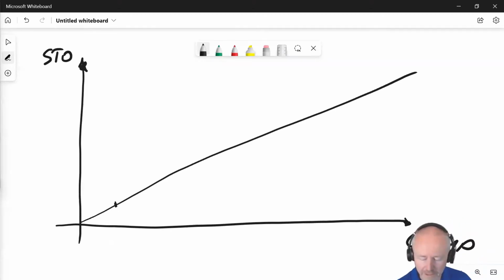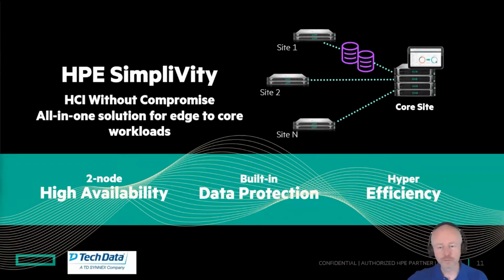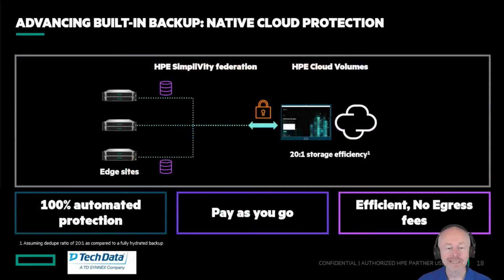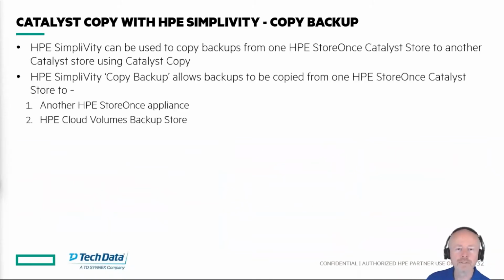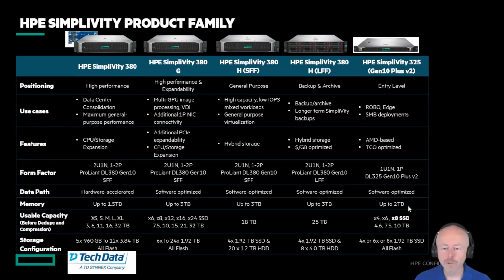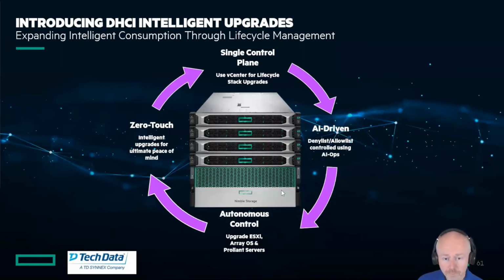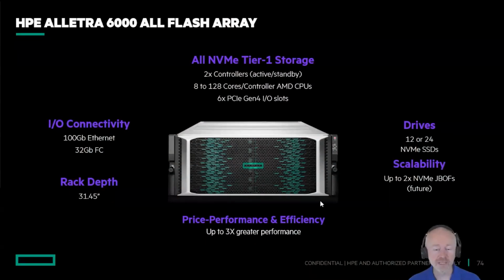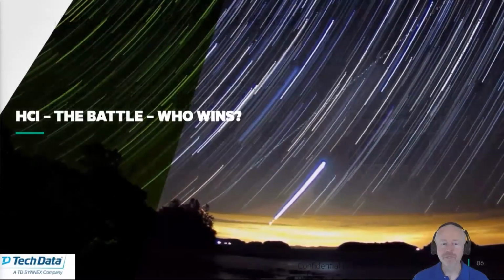HPE dHCI training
Webinar HPE Server & Storage Update
Date: June 23rd 2022